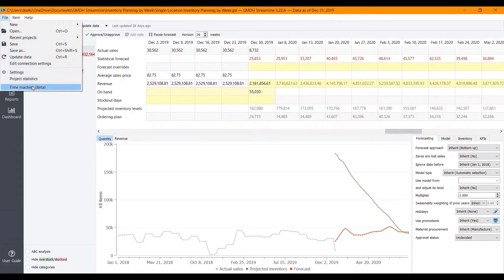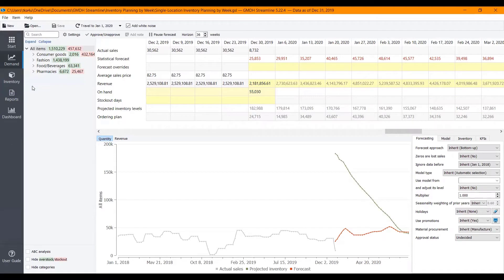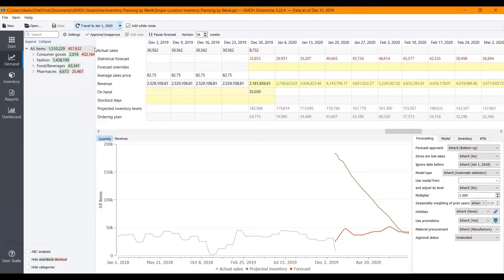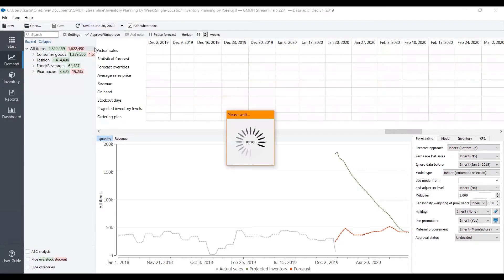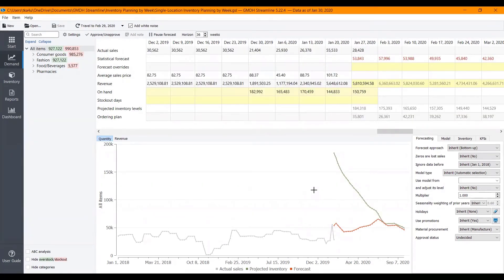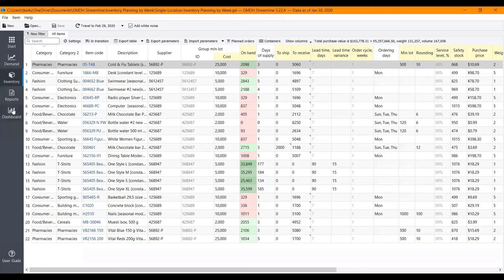Streamline simulation tool: Time Machine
Time Machine - a simulation tool in Streamline supply chain optimization software that executes purchasing recommendations in a simulated ERP system. Time passes as fast as your CPU allows showing you the future of your supply chain in all reports and tabs. This feature can be used for supply chain stress-testing as it adds white noise to your demand plan.

Benefits:
- 50-90% time savings on forecasting, planning and placing orders
- 15-50% reduction in excess inventory
- 50-99% less stock-outs
- 10-20X ROI in the first year (the highest in the industry)
- Used by retailers, wholesalers, distributors, manufacturers and e-commerce worldwide

The Leading Supply Chain Planning Platform